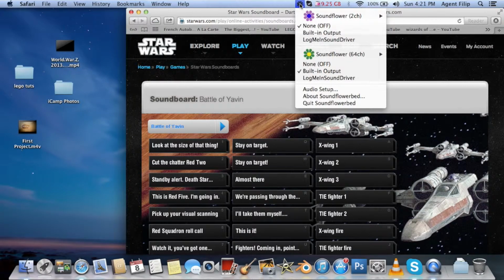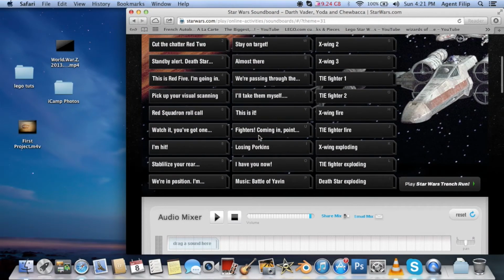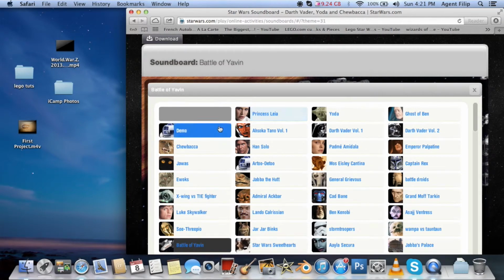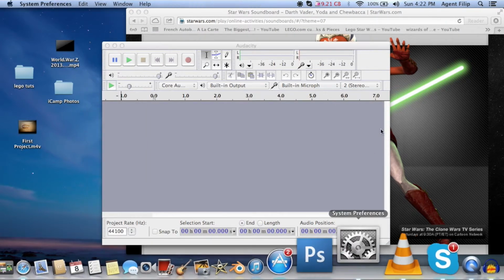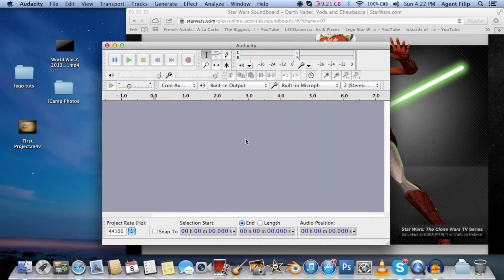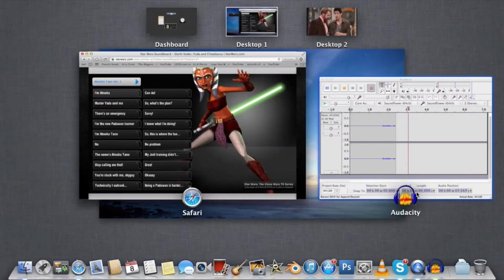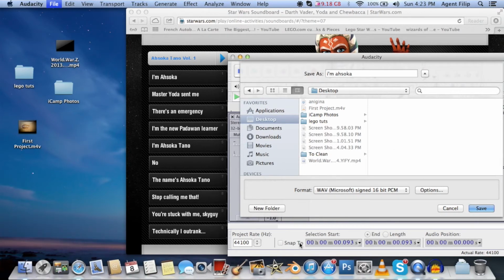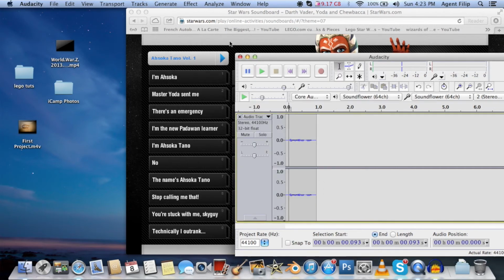How to download sounds from starwars.com Mac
How to download sounds from star wars.com - How to record sound from speakers on a mac.